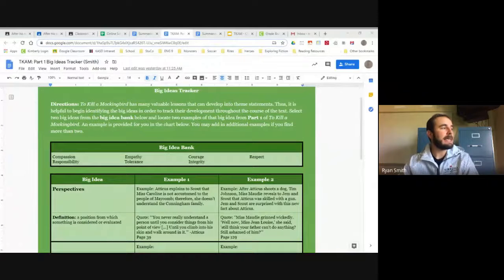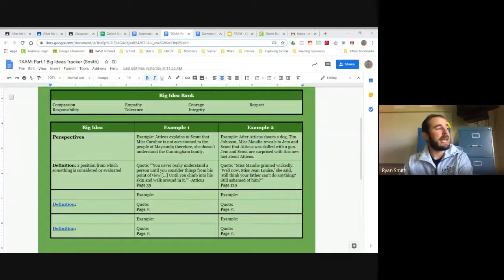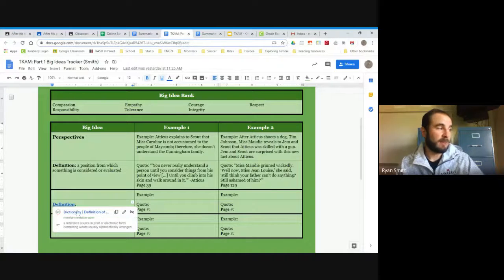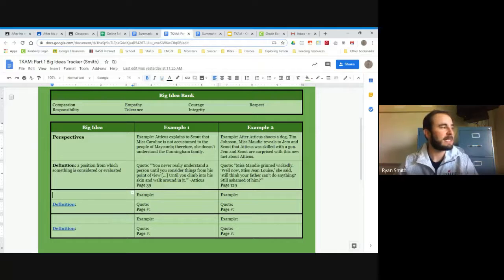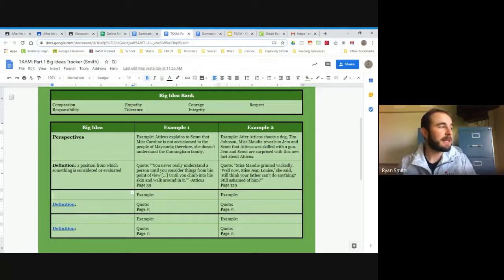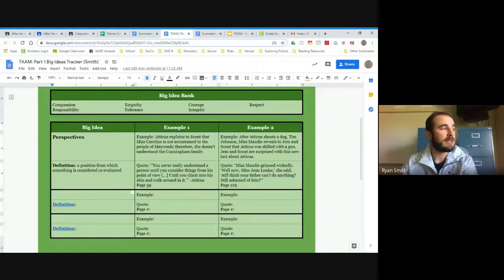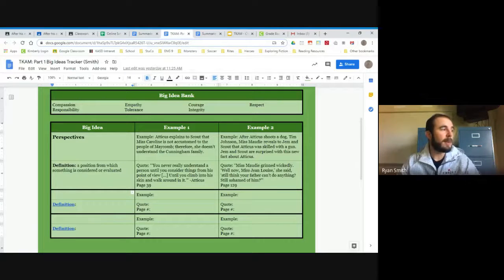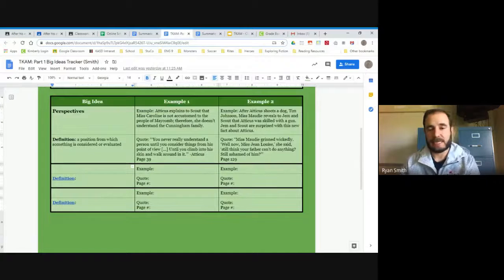TKAM: Part One Big Ideas